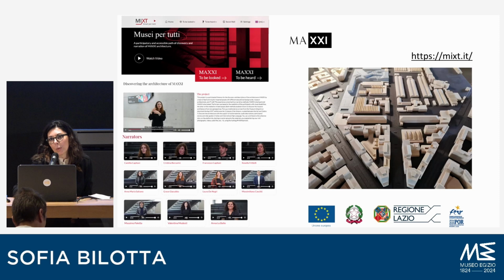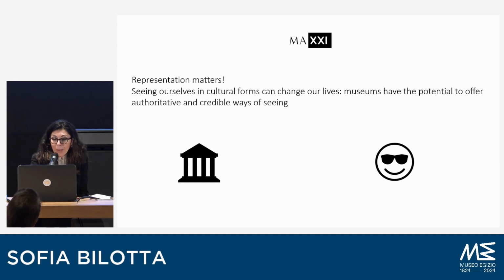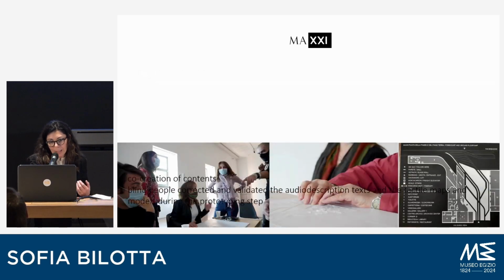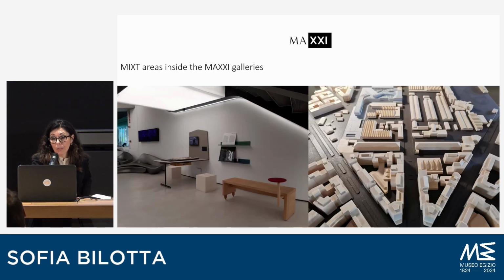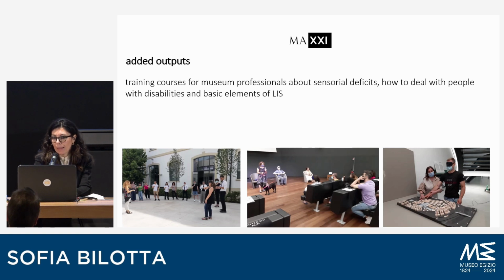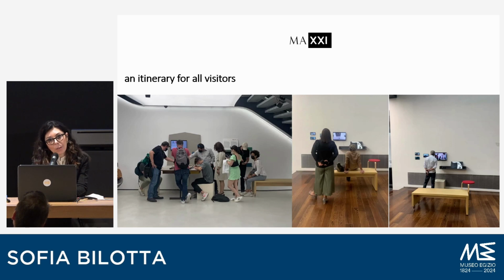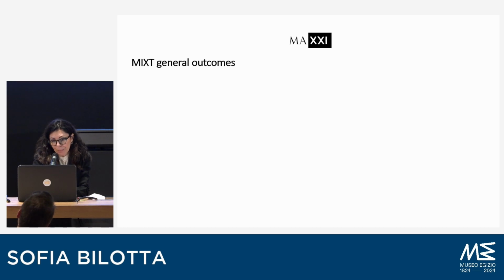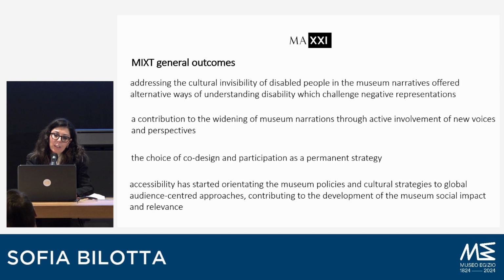Be phygital! Designing accessibility at MAXXI through participatory and emancipatory practices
Sofia Bilotta at Im/materialities: Museums between real and digital